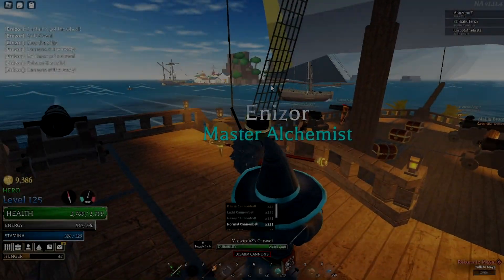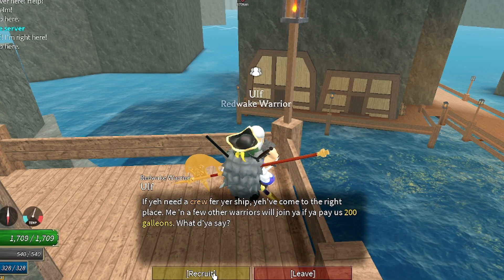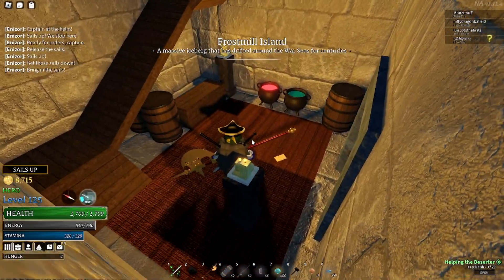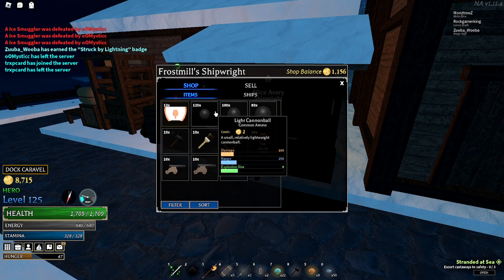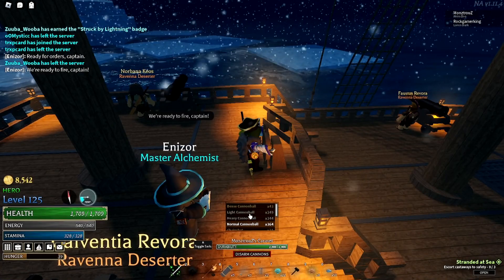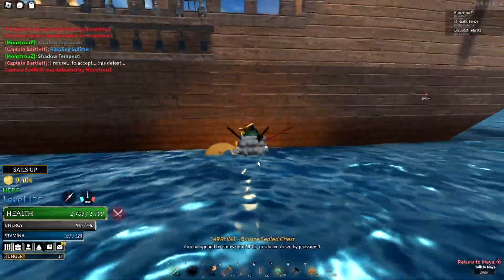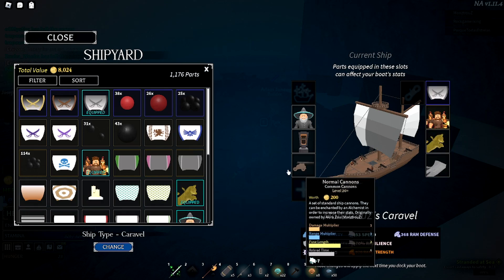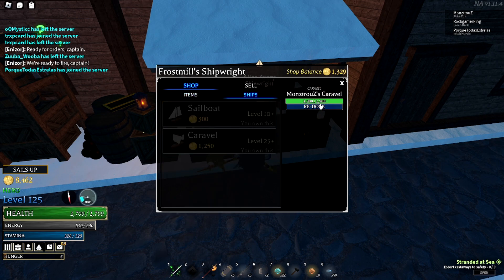How to Sink a Ship in Arcane Odyssey l Crew, Quartermaster and Blue Print Progression l Roblox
How to successfully sink a ship in arcane odyssey.

Intro 0:00
Crews 1:08
Quartermasters 2:46
Ship Items 4:14
How to use cannons on a ship 5:47
How to sink a ship 6:52
How to sell chest 7:35
How to use Blue Prints 8:29
How to repair a Ship 9:25
Outro 10:35